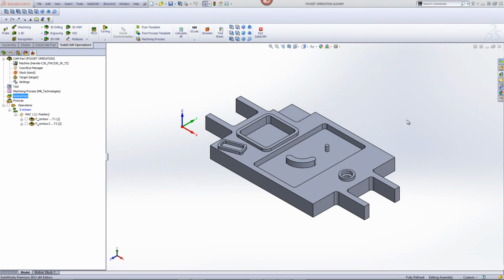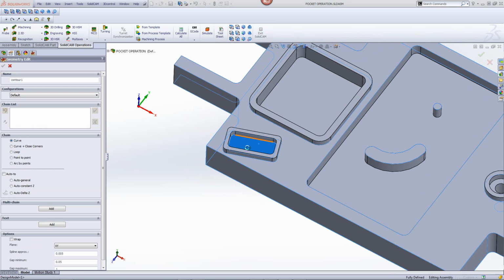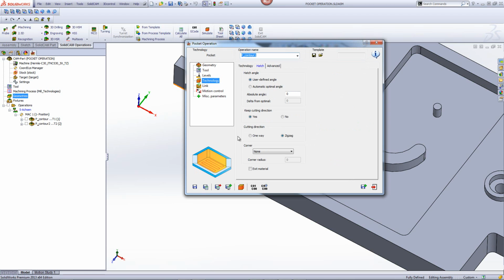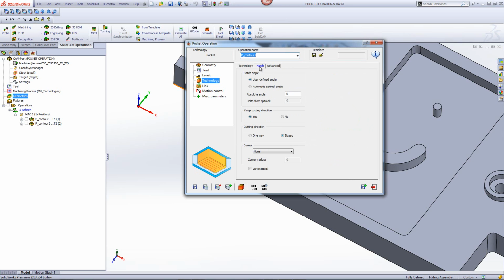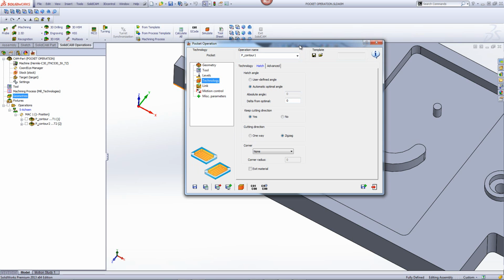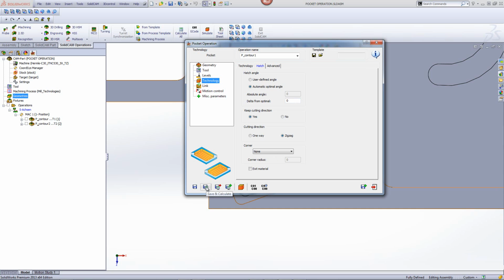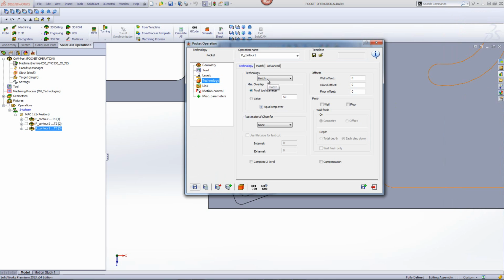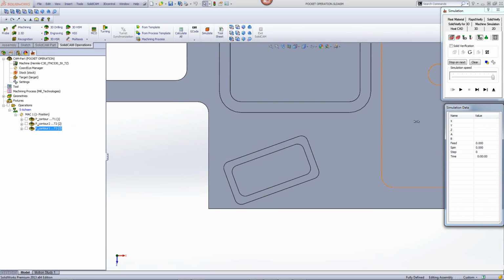Pocket, Part 4: Pocket Technology options - Hatch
This recording is part 4 of our lesson on Pocket operations. It explains how the Hatch technology works!!